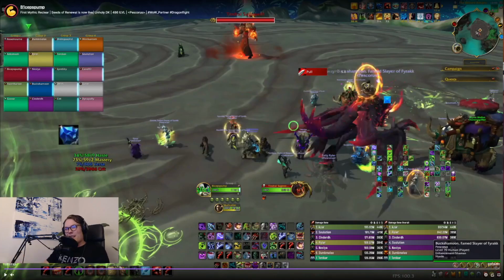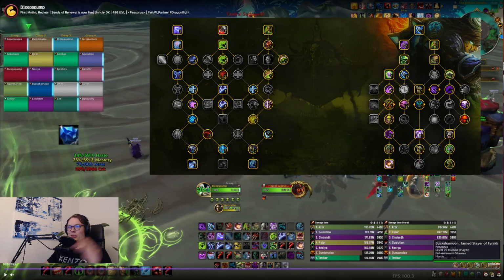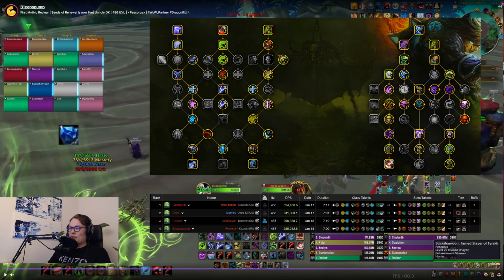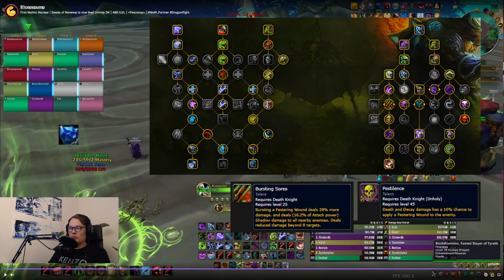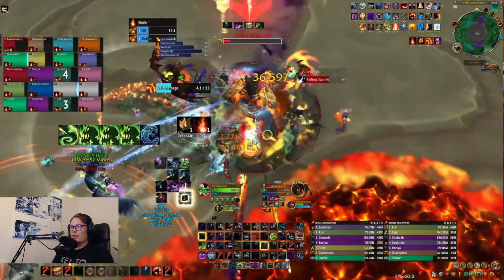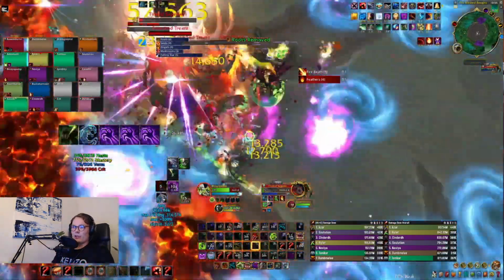Rank 4 Unholy DK Tindral Mythic - Wounds build???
Hi guys, today I'm bringing you this Mythic Tindral Unholy Death Knight Guide and Commentary. I'm running a very unorthodox kill here, picking up both Bursting Sores and Pestilence to get my Rank 4 on my first kill!

Talents: BwPA/gf1fDREKLfAcG9Z2HkF/BAIikEJiERISECJJJRAAAAAAAAAgSSSQCSKAgEJSTkkkIC

Join my Twitch Subscriber community to gain access to my UI and WeakAura package!

PM me on Discord for coaching!